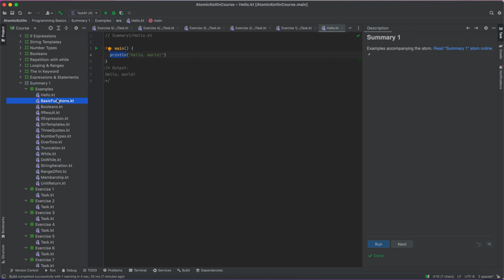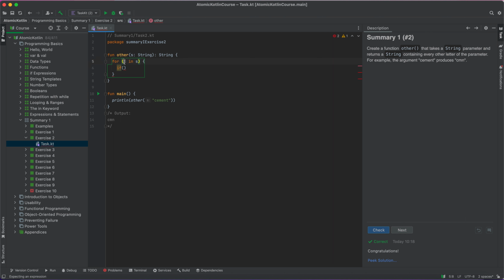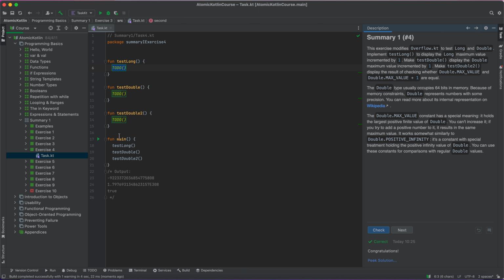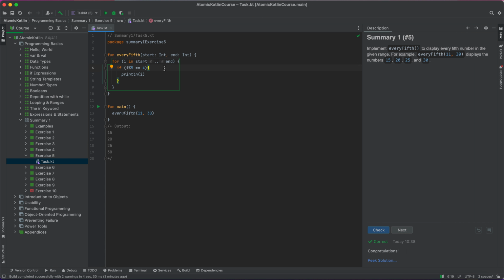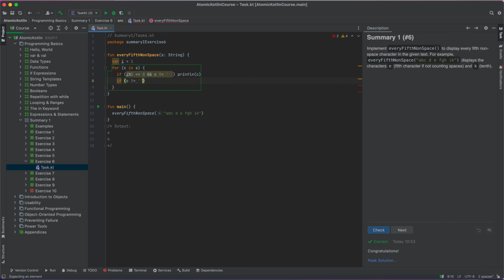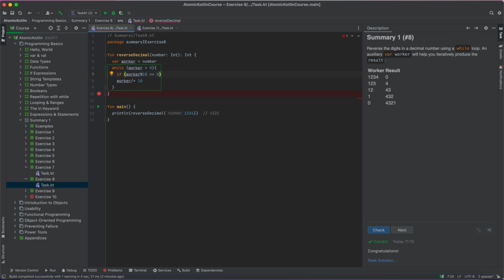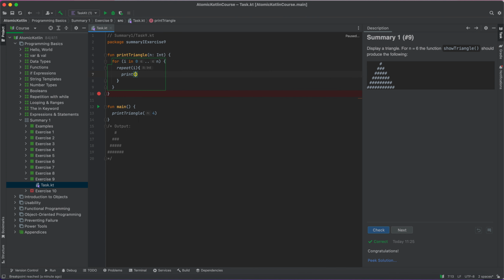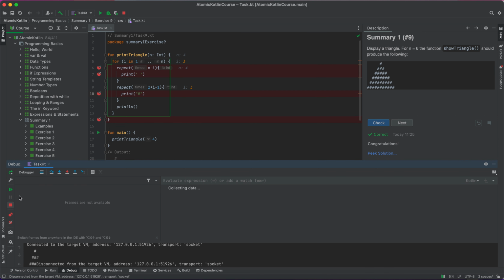Atomic Kotlin - Bootcamp solving Excercise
Programming Basics - Excercise